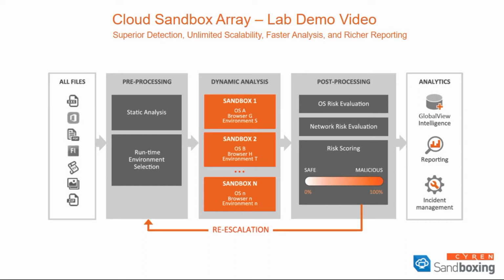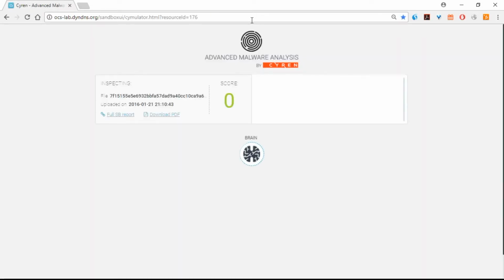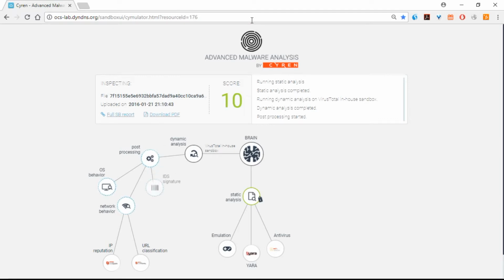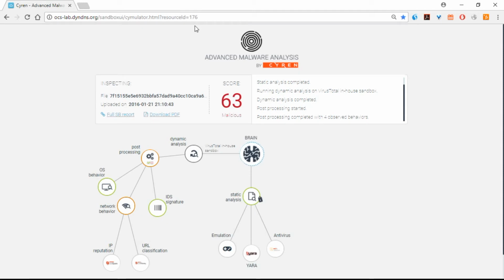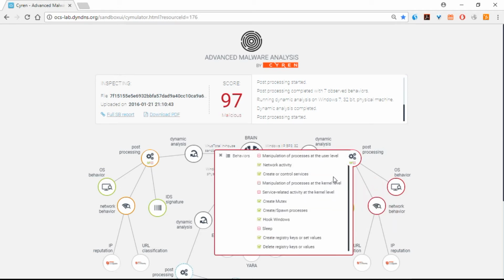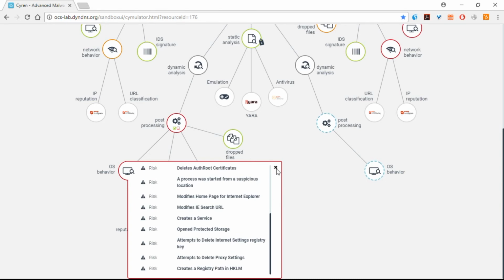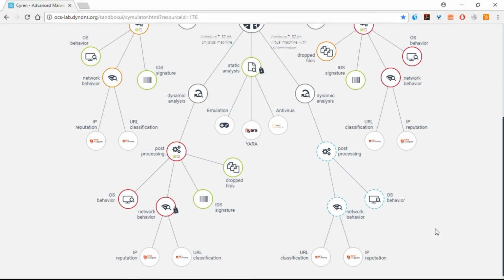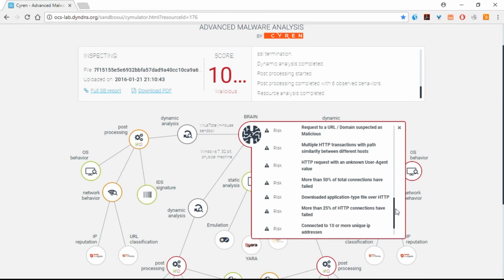RSA 2018 My Sandbox Array Lab Demo